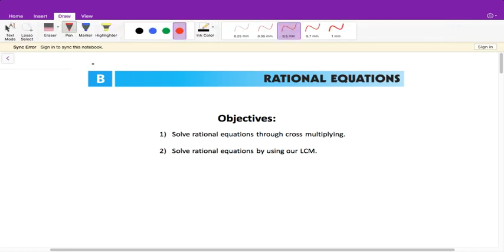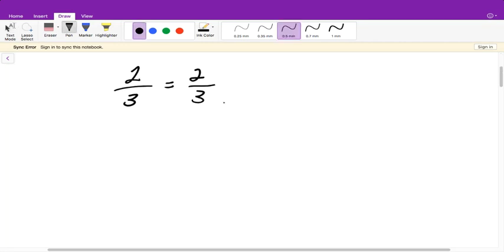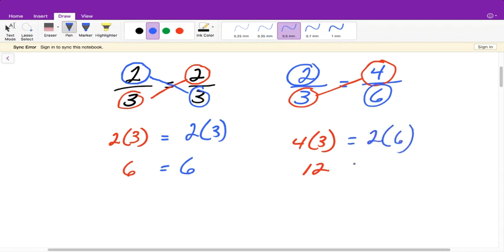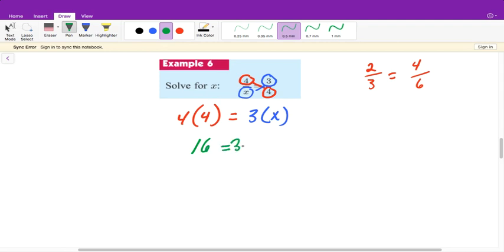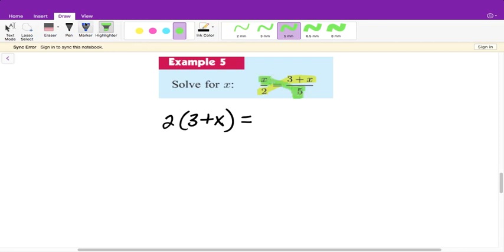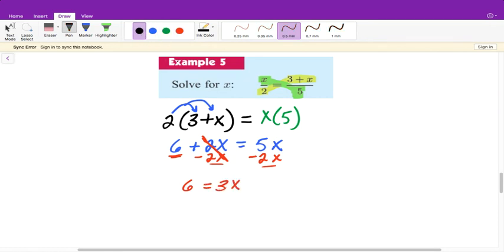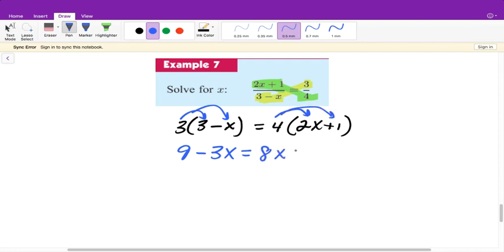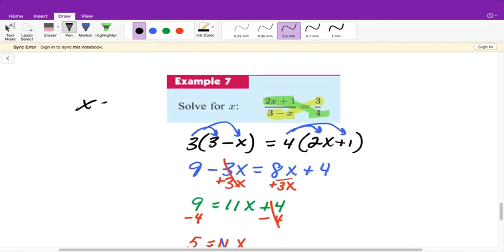Section 6B - Solving Rational Equations Part 1